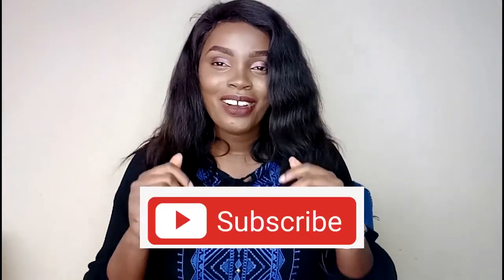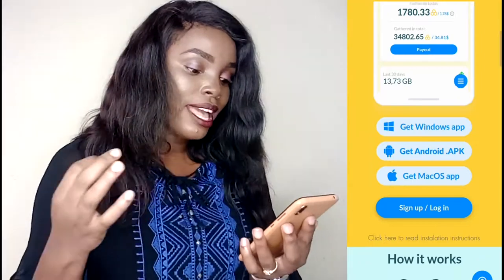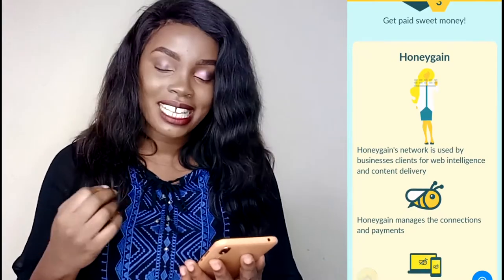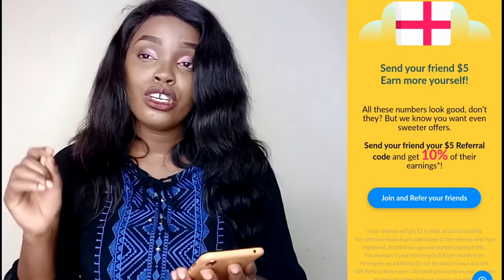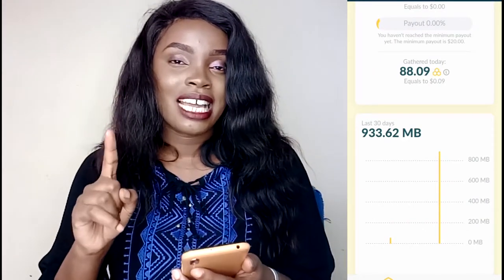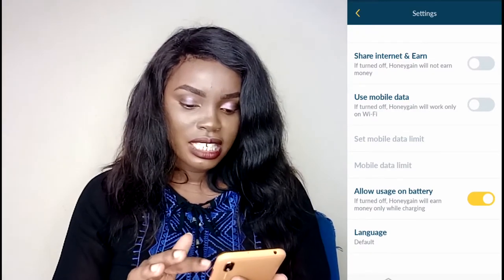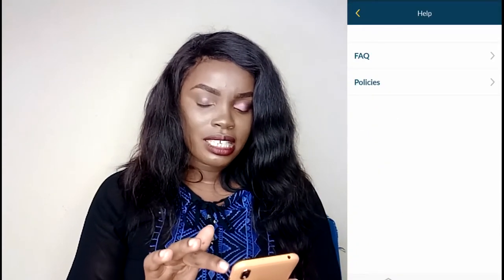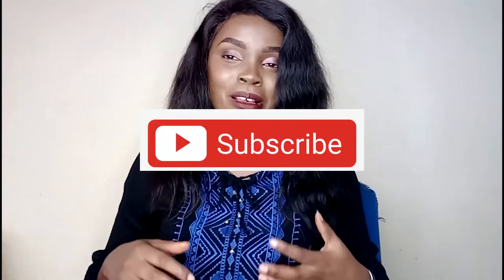Earn $5 Per Day Online Doing Nothing Make Money Online PASSIVE INCOME MACHINE